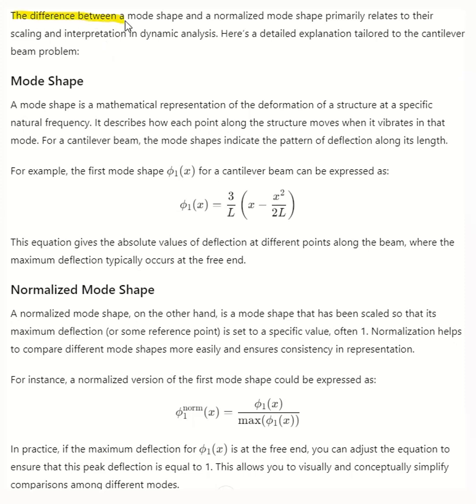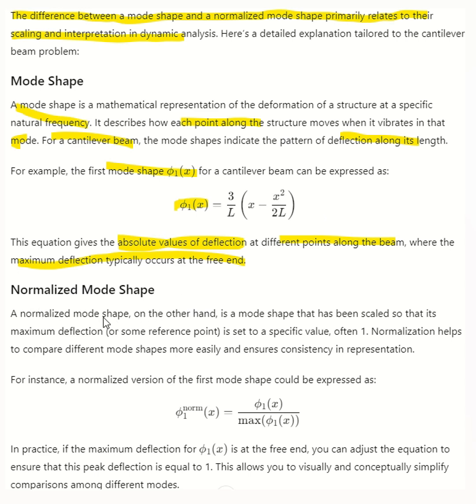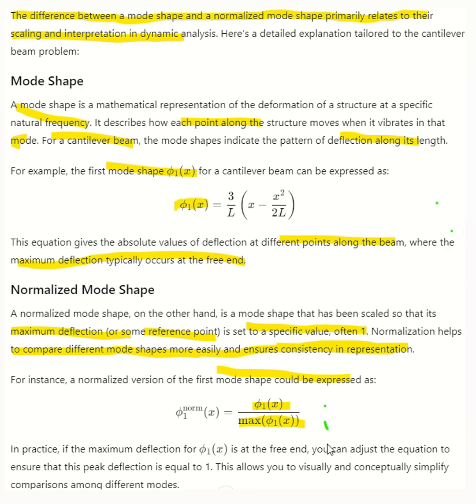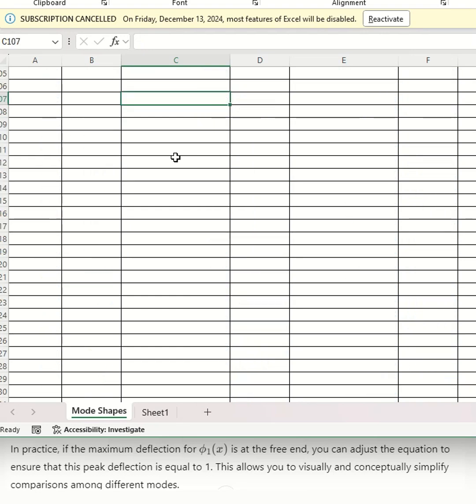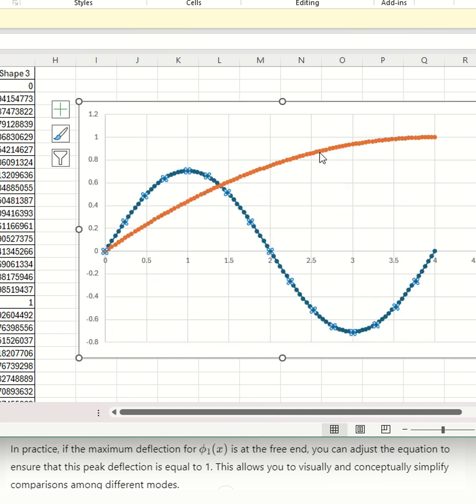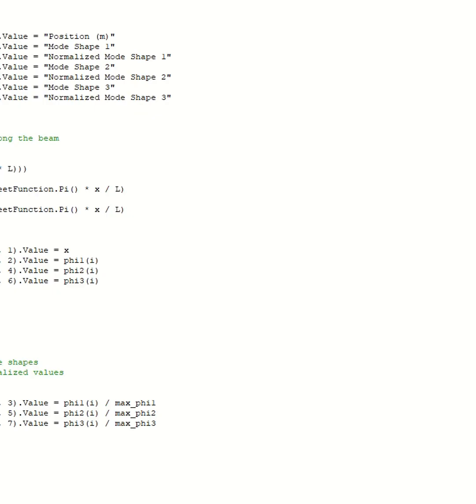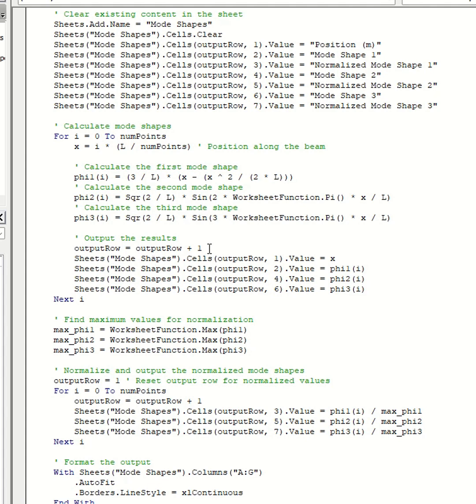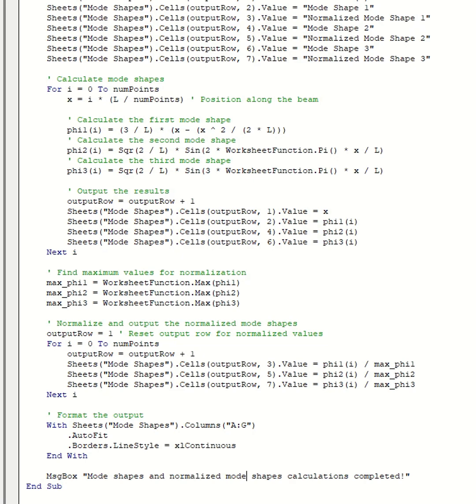The difference between a mode shape and a normalized mode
The difference between a mode shape and a normalized mode shape primarily relates to their scaling and interpretation in dynamic analysis.